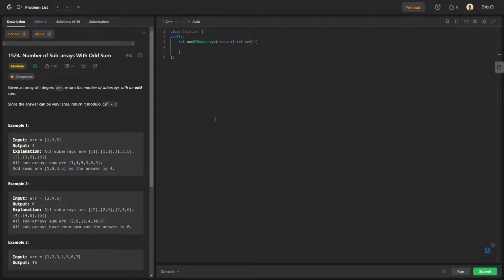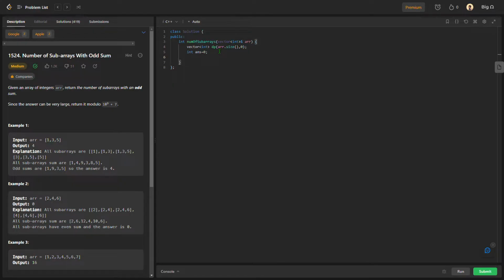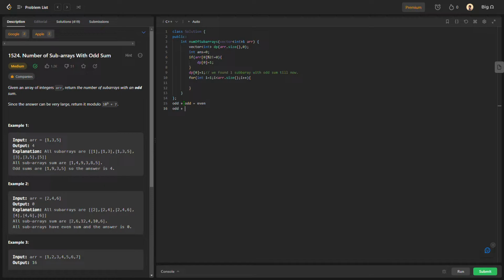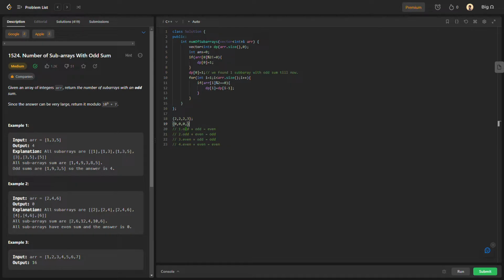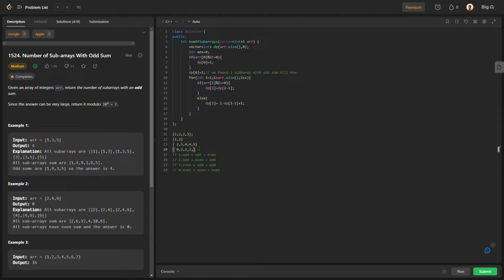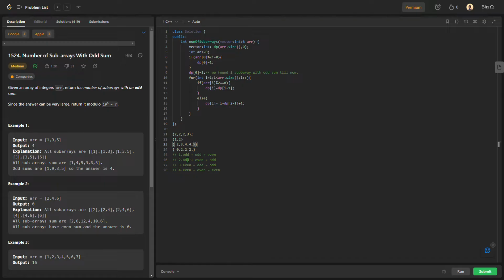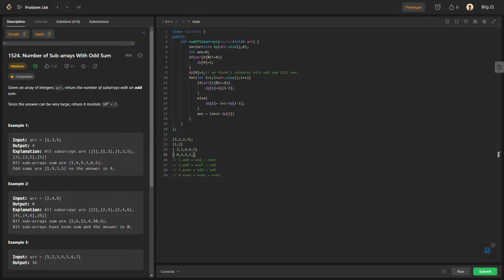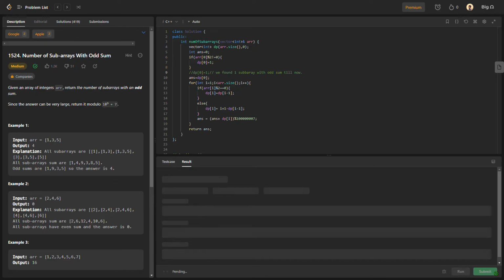Number of Sub arrays With Odd Sum || LeetCode || 1524 || Dynamic Programming